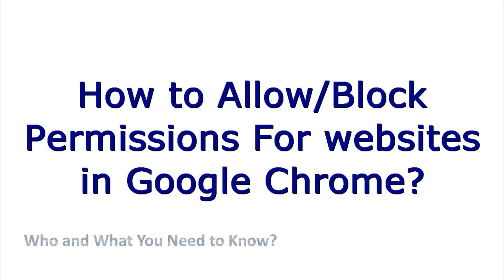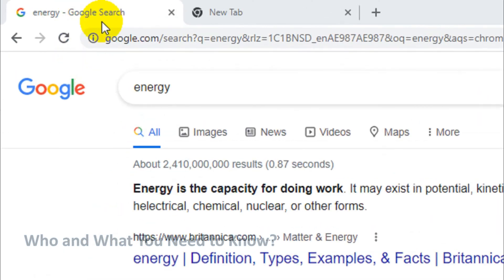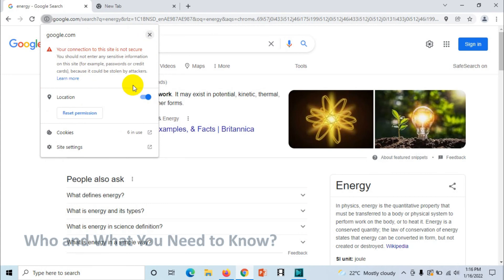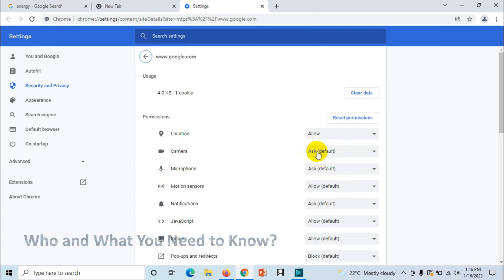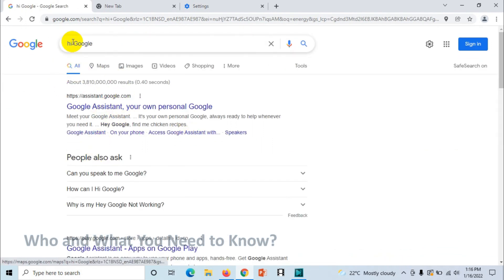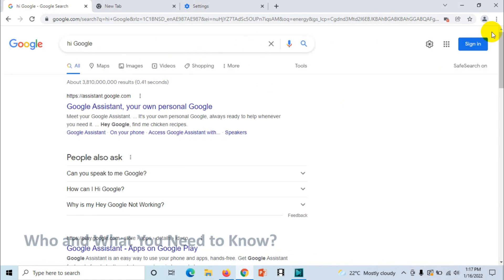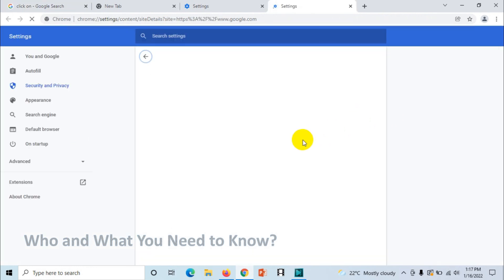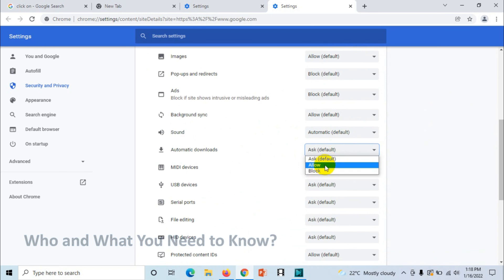Allow Permissions for Websites in Google Chrome | Deny or Block Permissions fro Websites in Chrome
In this video I am showing how to allow permissions for websites in google chrome as well as how to block permissions for websites in google chrome.

Using the simple techniques you can either deny permissions such as microphone or camera etc. and also you can permit the same for websites.

Change settings for a specific site

You can allow or block permissions for a specific site. The site will use its settings instead of the default settings. You can also clear data for a site.

    Go to a website.
    To the left of the web address, click the icon you want:
        Lock Lock
        Info View site information
        Dangerous Dangerous
    Click Site settings.
    Change a permission setting.

Tip: Your changes save automatically.

Change settings for all sites

    At the top right, click More More and then Settings.
    Click Privacy and security and then Site Settings.
    Select the setting you want to update.

To change permissions and data storage on all sites you’ve visited, you can also select View permissions and data stored across sites.
Permissions that can be changed

    Cookies: Cookies are files created by websites you visit. They make your online experience easier and save browsing information. Learn more about managing cookies.
    Images: Sites usually show images to provide illustration, like photos for online stores or news articles.
    JavaScript: Sites usually use JavaScript to display interactive features, like video games or web forms. Learn more about JavaScript.
    Handlers: Sites can handle tasks when you click certain links, like create a message in your email client or add events to your online calendar.
    Pop-ups and redirects: Sites might send pop-ups to show ads, or use redirects to lead you to websites you may not want to visit. Learn more about pop-ups and redirects.
    Ads: Sites usually show ads so they can provide content or services for free. However, some sites are known to show intrusive or misleading ads. Learn more about ads.
    Location: Sites usually use your location for relevant features or info, like local news or nearby shops. Learn more about how to share your location.
    Notifications: Sites usually send notifications to let you know about breaking news or chat messages. Learn more about notifications.
    Microphone: Sites usually use your microphone for communication features like video calls. Learn more about cameras and microphones.
    Camera: Sites usually use your video camera for communication features like video calls. Learn more about cameras and microphones.
    Unsandboxed plugin access: Some sites need plug-ins so they can let you do tasks like stream video or install software. By default, Chrome asks you if a site's plug-in can bypass Chrome's sandbox to access your computer.
    Automatic downloads: Sites might automatically download related files together to save you time. Learn more about downloads.
    MIDI devices: Sites usually connect to Musical Instrument Digital Interface (MIDI) devices for features for creating and editing music.
    USB devices:  Sites usually connect to USB devices for features like printing a document or saving to a storage device. Learn how to connect a website to a Bluetooth or USB device.
    Background sync: After you leave a site, it can sync to finish tasks, like uploading photos or sending a chat message.
    Zoom levels: You can set how much you zoom in or out on certain websites. Learn more about how to zoom in or out.
    PDF documents: Sites sometimes publish PDFs, like documents, contracts, and forms. Learn more about PDF documents.
    Protected content: When a site plays content protected by copyright, it might ask to recognize your device. Learn more about protected content.

Motion sensors,

Serial ports: Sites usually connect to serial ports for data transfer features, like setting up your network.
    File editing: Sites usually access files and folders on your device for features like to automatically save your work.
    Clipboard: Sites usually read your clipboard for features like keeping your copied text's formatting.
    Payment handlers:​​ Sites usually install payment handlers for features like easier checkout.
    Augmented reality: Sites usually track your camera position for AR features, like games.
    Virtual reality: Sites often use your virtual reality devices and data to let you enter VR sessions.

    Insecure content

    Sounds: Sites might play sound to provide audio for music, videos, and other media. Learn more about sounds.
    HID devices etc.

If you have the following queries, this video will be helpful:

1. How to allow permissions for specific website?
2. How to deny the permission for specific website?
3. How to block the permission for specific website?
4. How to manage the permissions for google chrome websites?